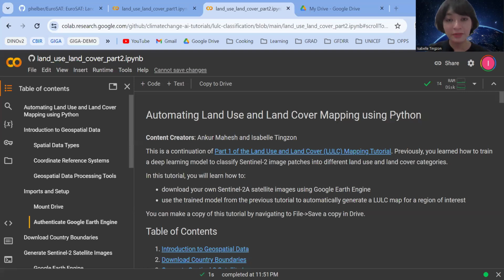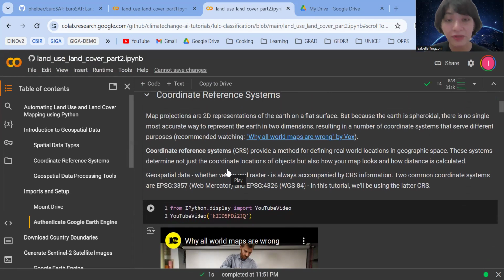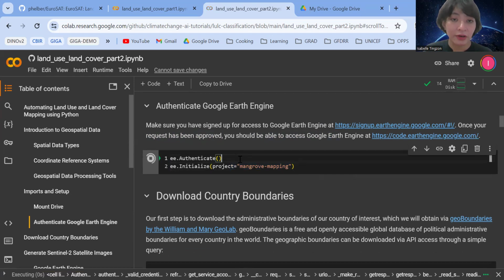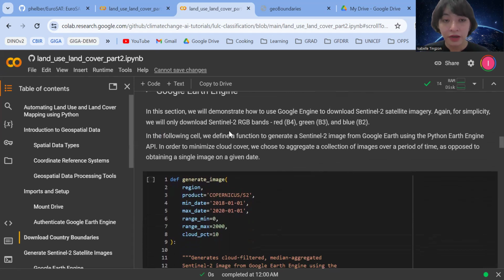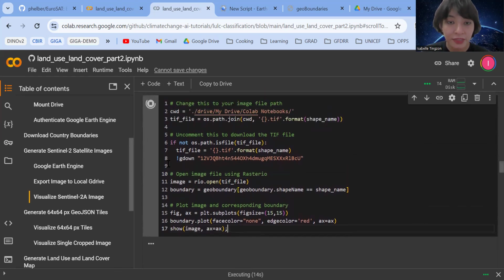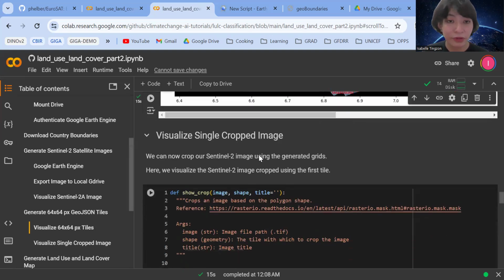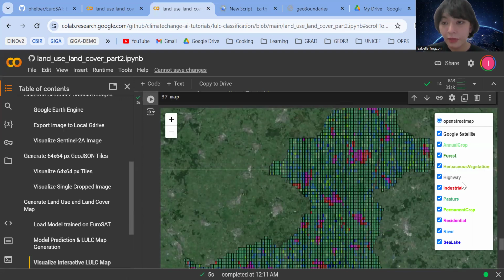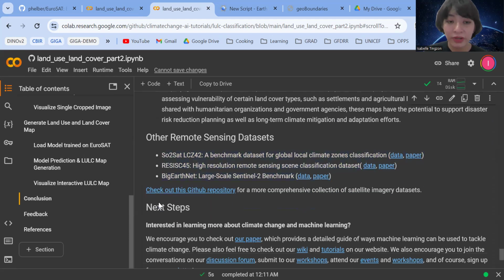Land Use and Land Cover Classification using Pytorch: Part 2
This is the walkthrough video for Part 2 of the Land Use and Land Cover Classification using Pytorch tutorial.